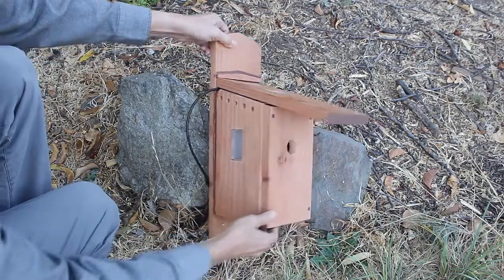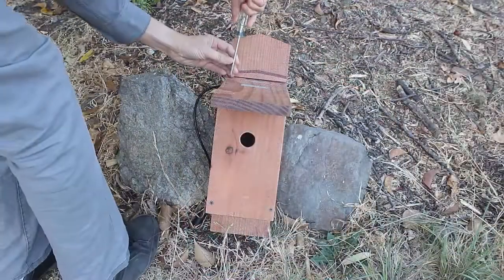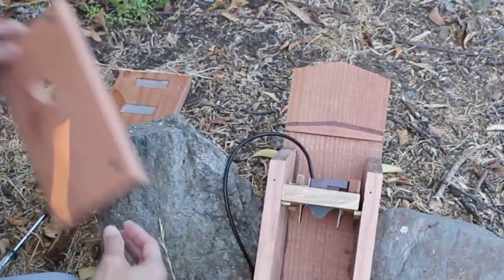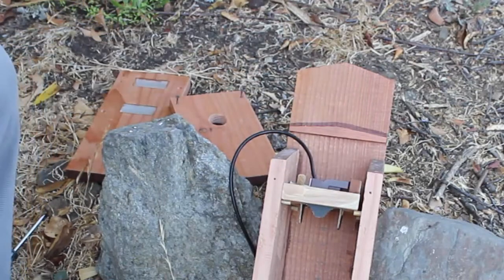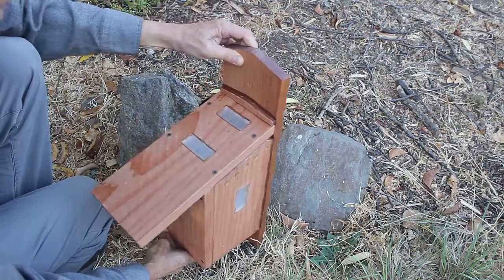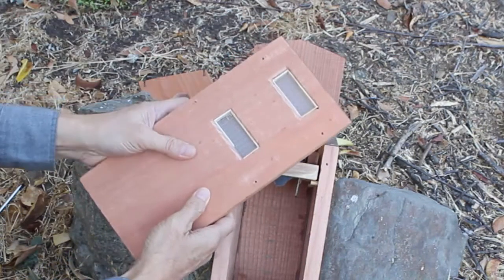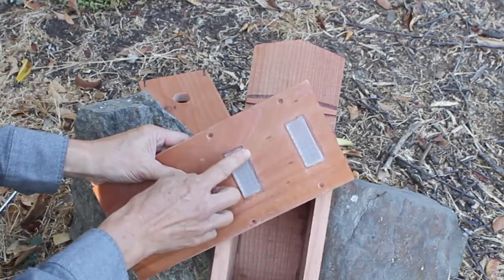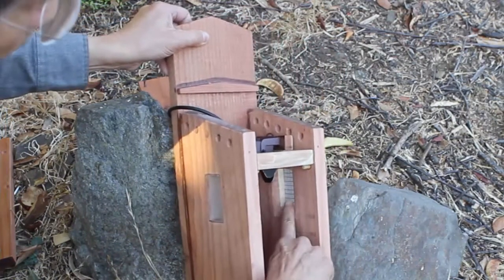Birdhouse with ceiling webcam and natural-lighting windows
When building a birdhouse with a camera inside, be sure to install windows for better lighting and higher quality videos. Each window has a translucent piece of acrylic and a wire mesh. The frosty translucence helps distribute the light more evenly in the box and prevents predators from seeing into the box. The wire mesh might help birds feel more confident about deciding to nest in the box.

Natural-light windows might encourage birds to select the box. Bird preferences could depend on factors such as the amount of light, the sizes or shapes of the openings, and the bird species. The only way to find out for sure is to do a sufficient number of experiments. One scientific study showed that birds preferred nesting boxes with illumination

Additional natural illumination improves the quality of daytime videos. In dark boxes that have only the bird access hole for light, the camera must boost the weak CCD image, resulting in optically noisy videos. Furthermore, the image is more susceptible to lens flare from extraneous light shining directly on the lens from the access opening, out of view of the camera. To reduce lens flare, make a lens hood to block direct light from the windows and entrance hole.

If you install the camera in a removable ceiling, you can quickly remove and reinstall the camera for adjustments and repairs, minimizing disturbance to the birds.